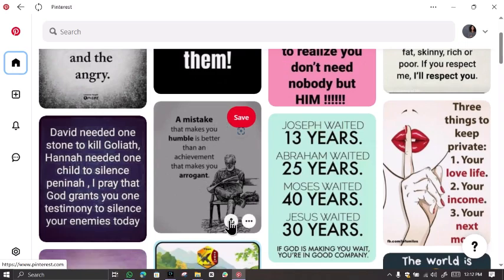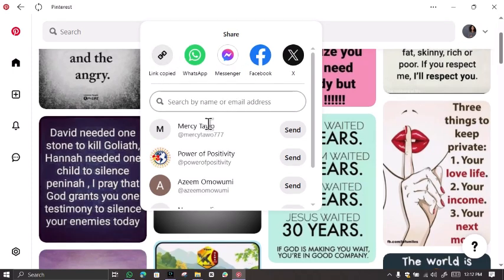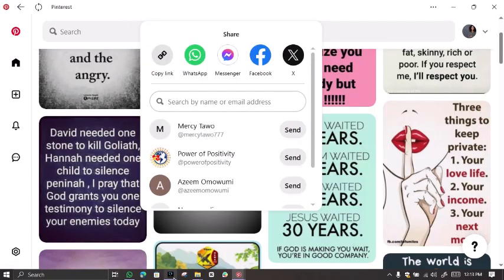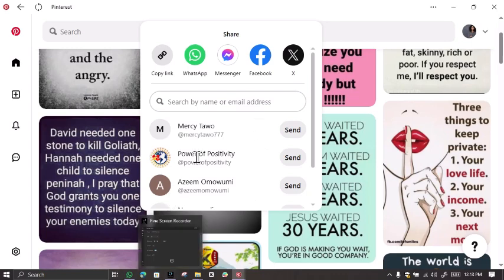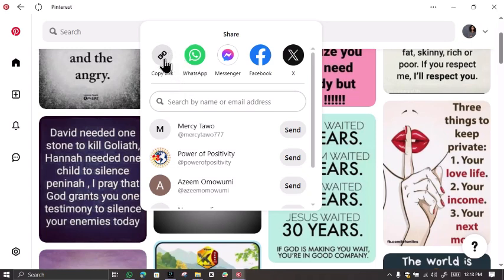HOW TO SHARE PINTEREST PIN TO MESSENGER ON PC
In This Video, you will learn about HOW TO SHARE PINTEREST PIN TO MESSENGER ON PC